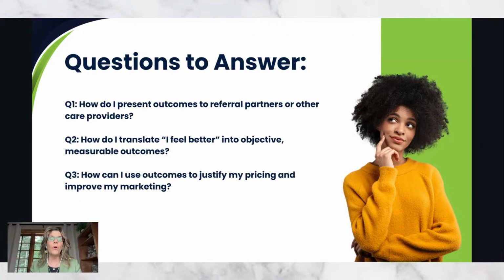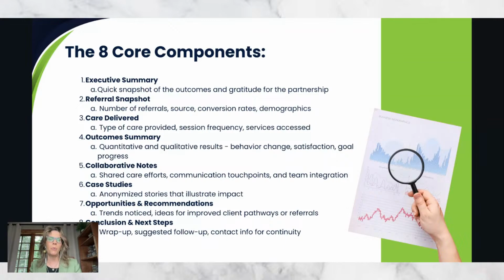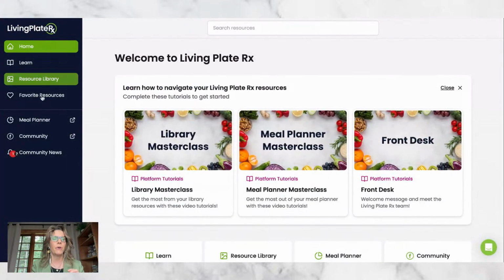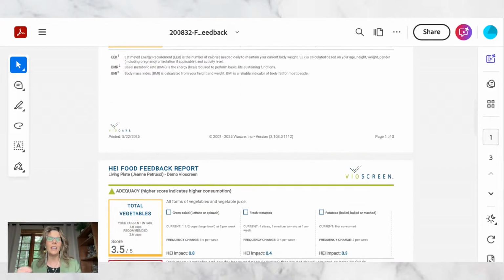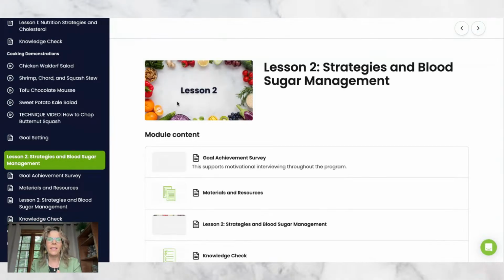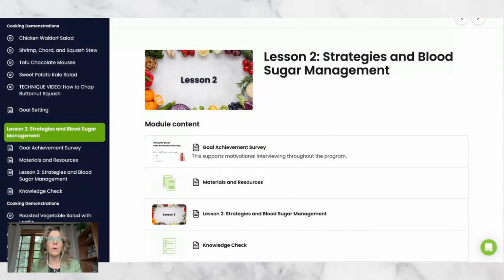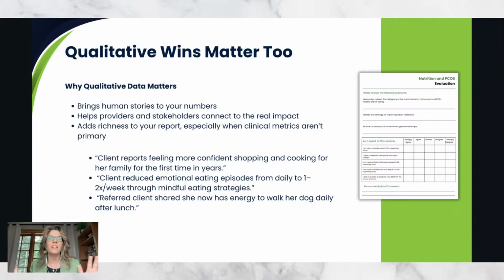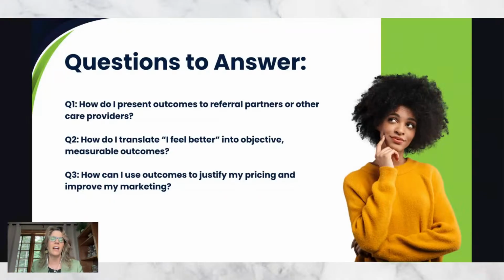Q&A Office Hour: Quantifying Positive Outcomes - How to Track, Measure, and Communicate Your Impact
Our next Live Q&A is happening Thursday, June 26th at 12 PM EST, and we’re diving into a key strategy that helps you stand out as a practitioner: Quantifying Positive Outcomes 📊 - How to Track, Measure, and Communicate Your Impact

✅ You know your work is valuable, but how do you actually measure and show the results of your nutrition care?

This session will demonstrate how to track, document, and communicate the success of your work in a way that not only fosters client trust but also enhances your marketing and referral strategy.

🔴 Join us LIVE to ask your questions in real time! We'll show you how to connect client feedback, assessment data, and measurable outcomes to both validate your services and attract more ideal clients.